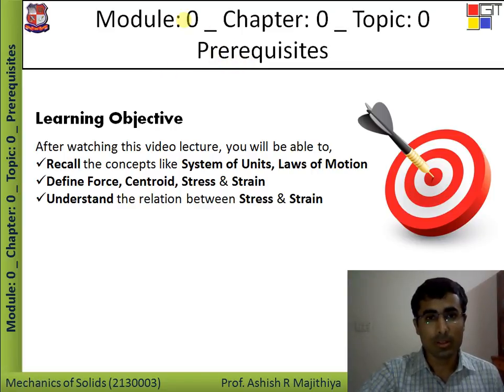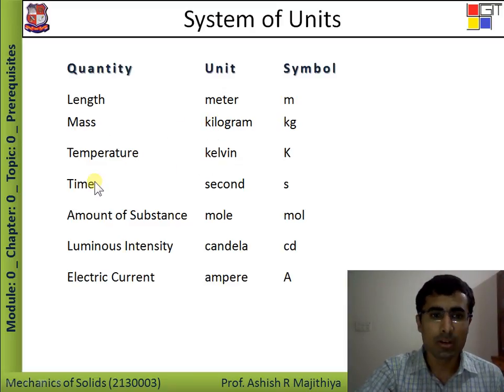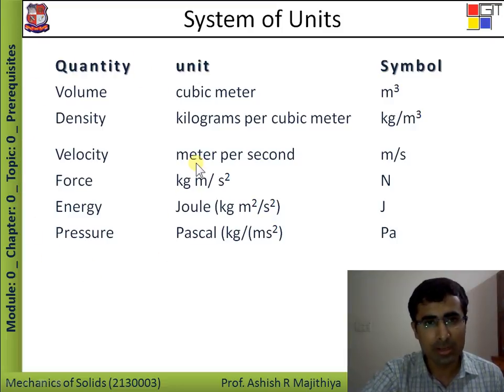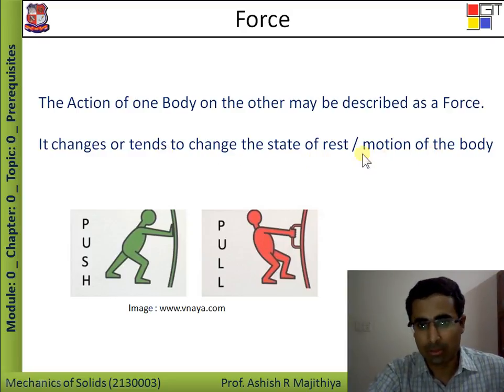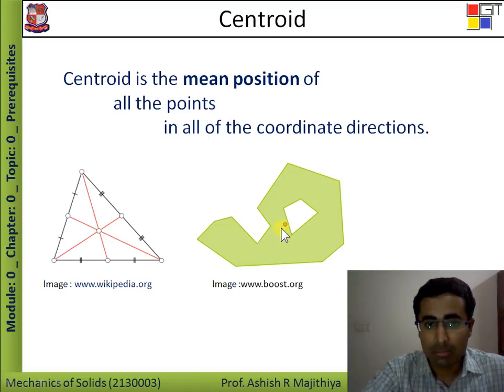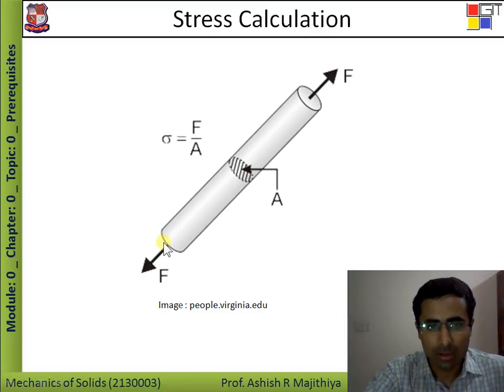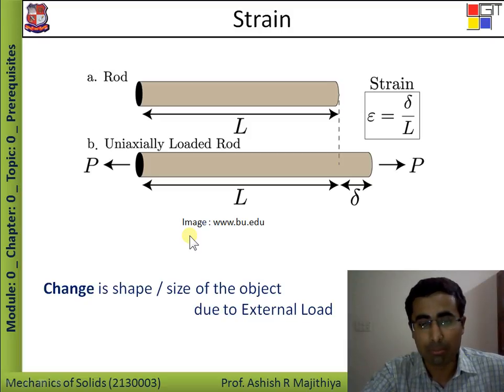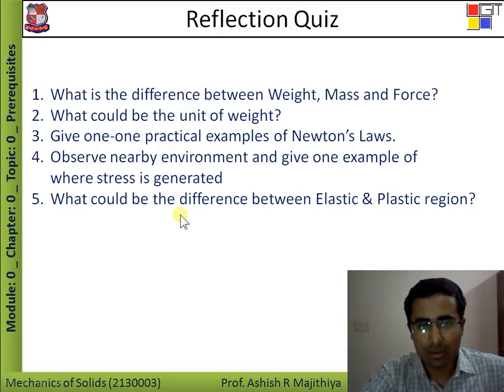Lecture: 1 - Mechanics of Solids | Gujarat Technological University (GTU)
Content: Prerequisites like SI Units, Newton's Laws of Motion, Force, Centroid, Stress, Strain